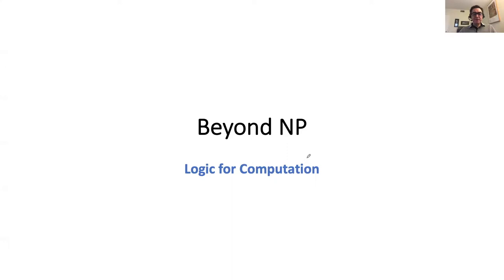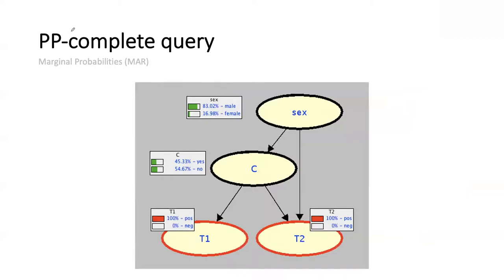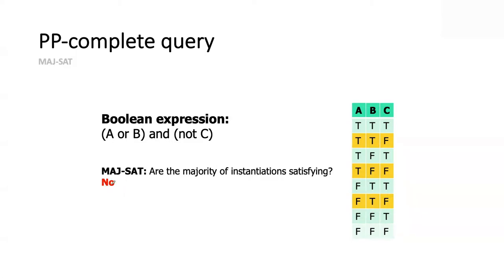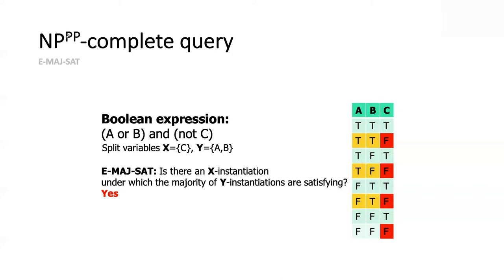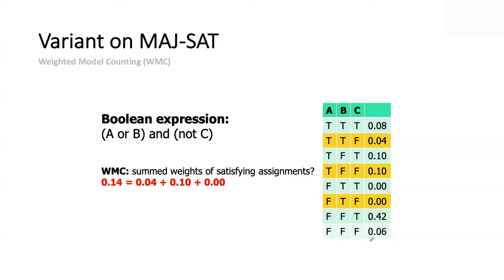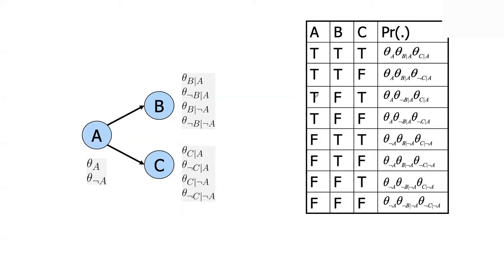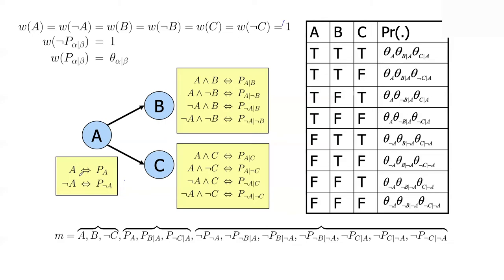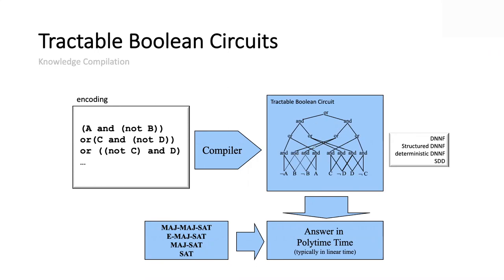Lecture 7A: Beyond NP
Review of four problems on Bayesian networks: MPE, MAR, MAP and SDP.

Descriptions of SAT, MAJ-SAT, E-MAJ-SAT and MAJ-MAJ-SAT.

Descriptions of two variants on MAJ-SAT: SAT and Weighted Model Counting (WMC).

Reducing probabilistic reasoning (MAR) to weighted model counting (WMC).